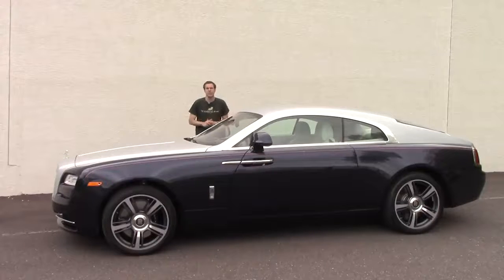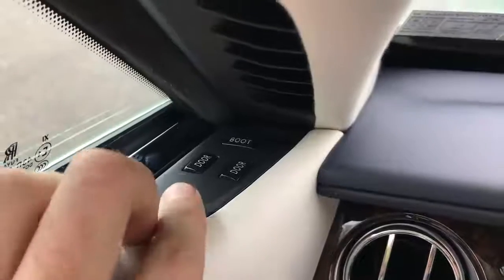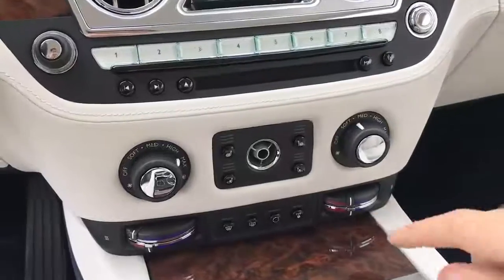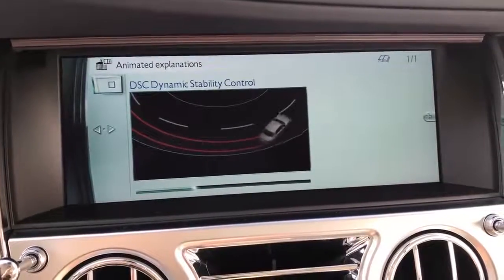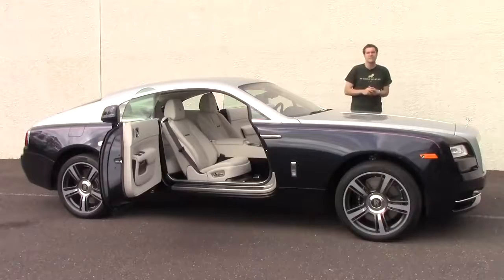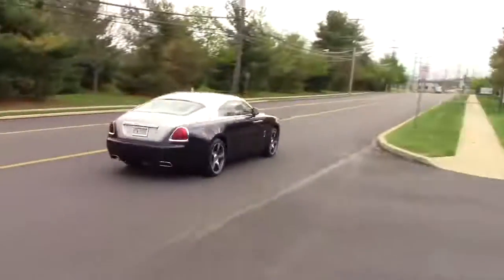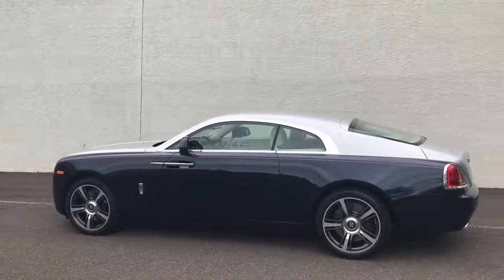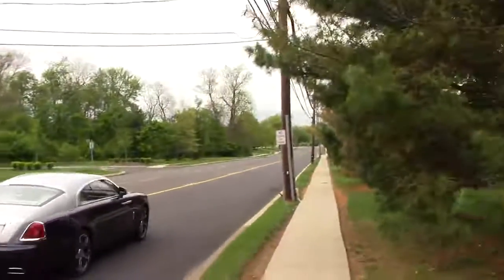Rolls Royce Wraith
The Rolls-Royce Wraith is a $350,000 luxury coupe with some truly amazing luxury features and some unbelievable equipment -- along with an excellent driving experience. Here's a tour, and a review of what it's like to drive a Rolls-Royce Wraith.